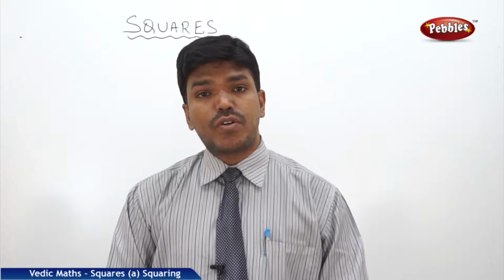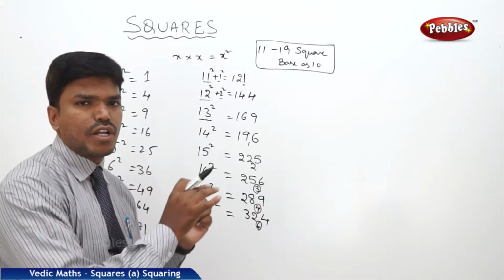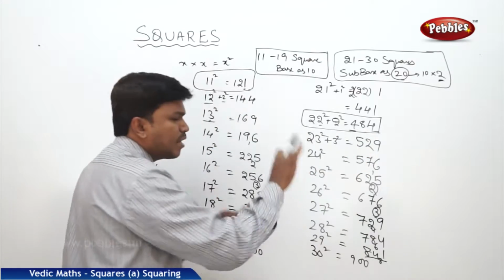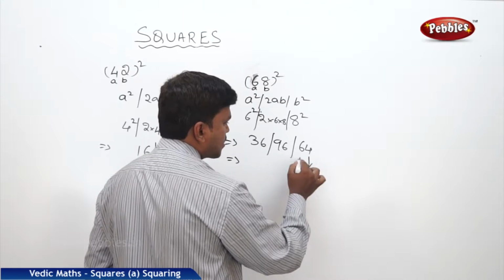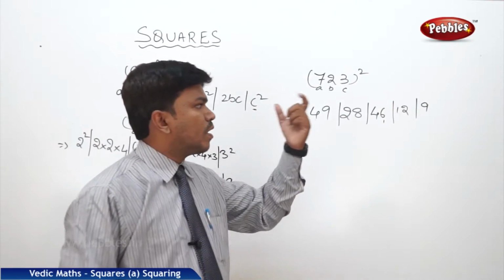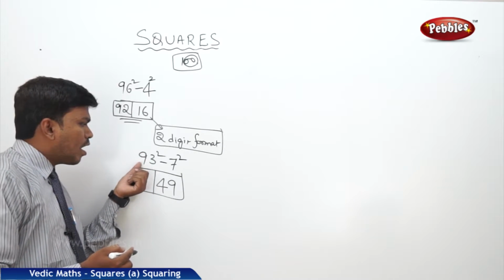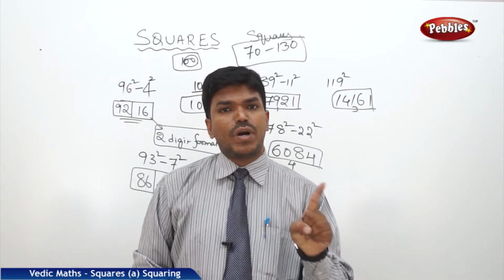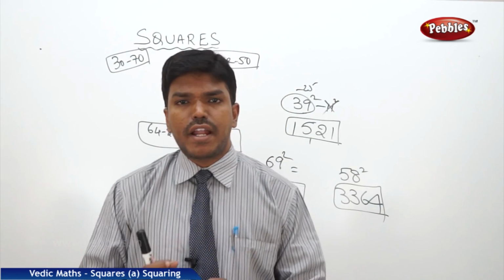Squares in Vedic maths| Part-1| Speed Maths | Vedic Mathematics